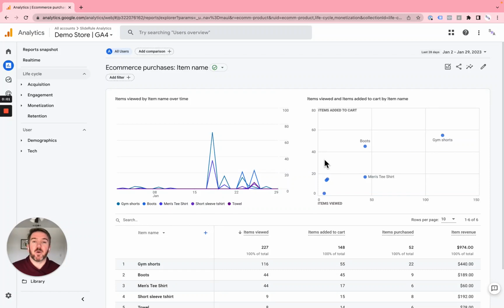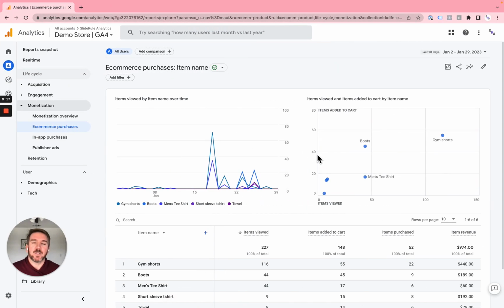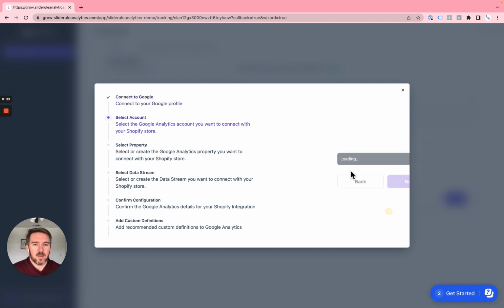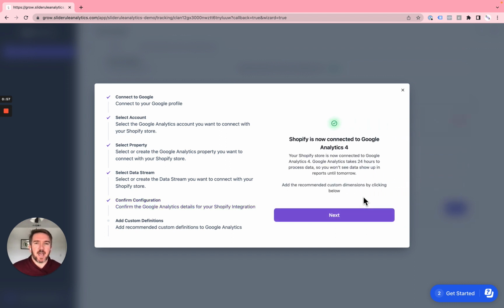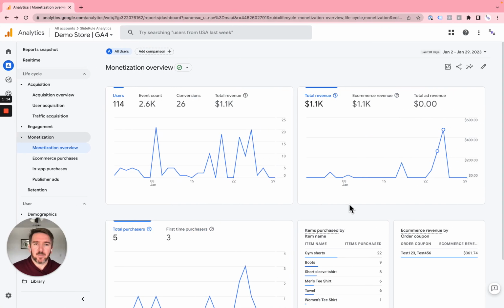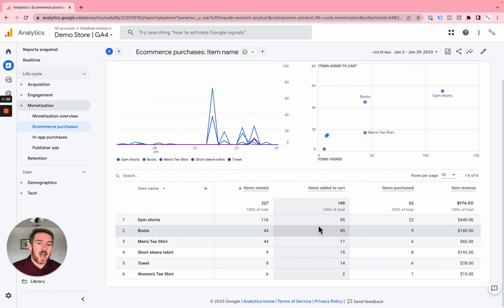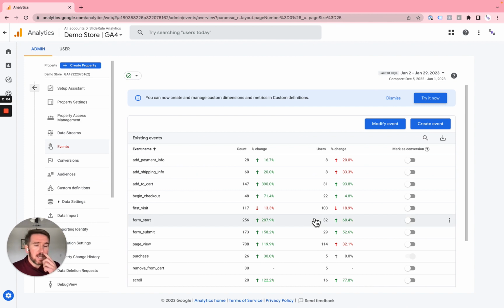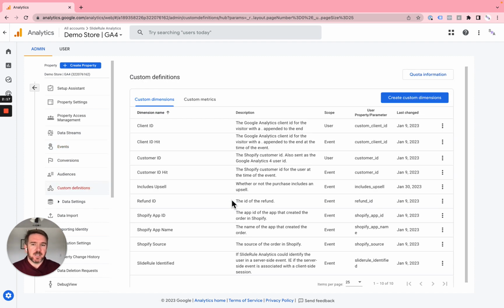SlideRule's Google Analytics 4 App for Shopify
Install and completely configure Google Analytics 4 for your Shopify store in under two minutes, with SlideRule's Shopify app.